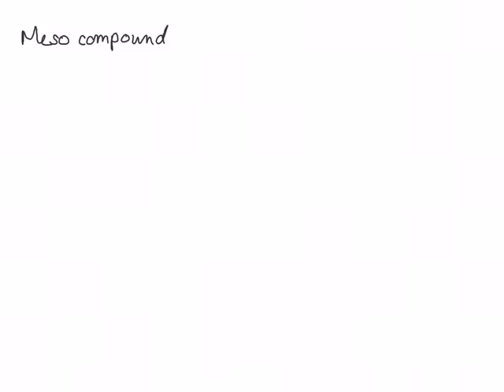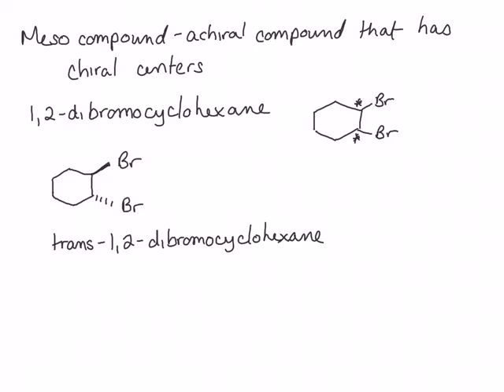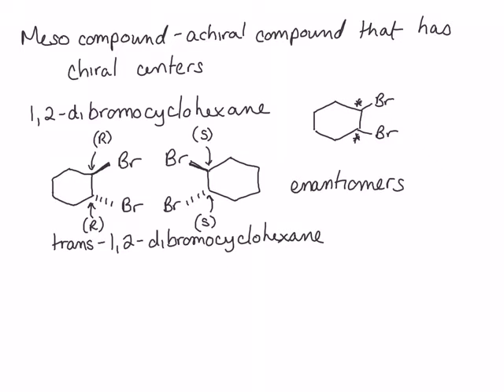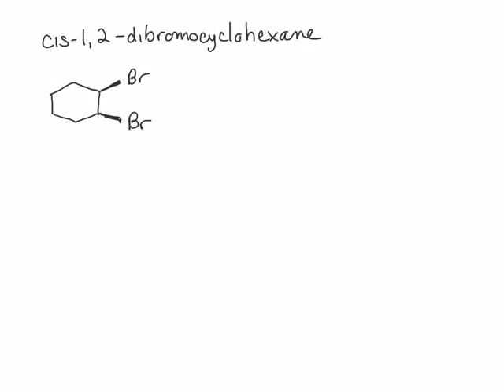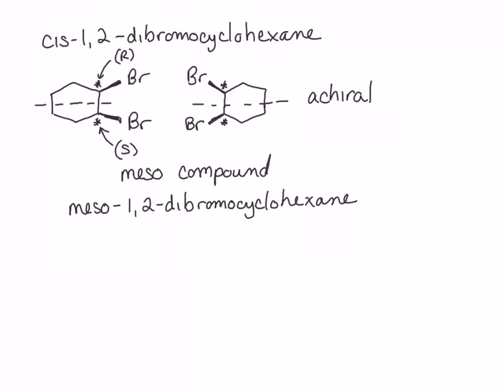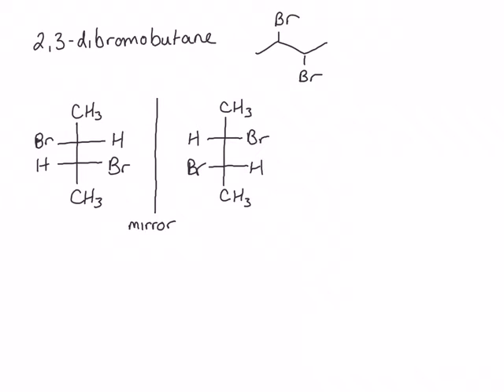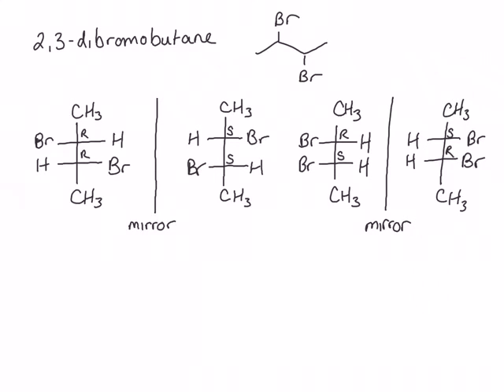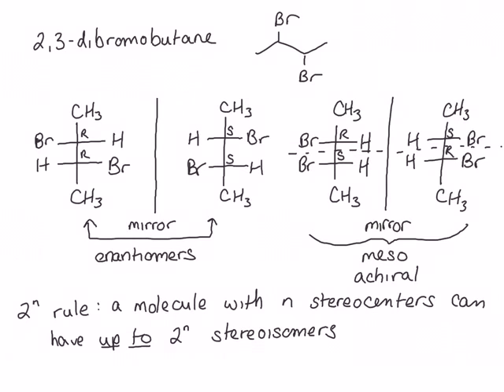Meso Compounds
A discussion of what a meso compound is and the 2n rule.